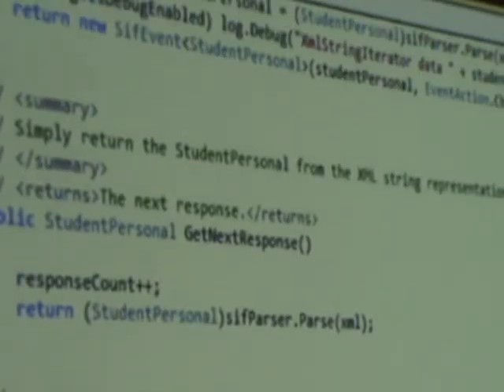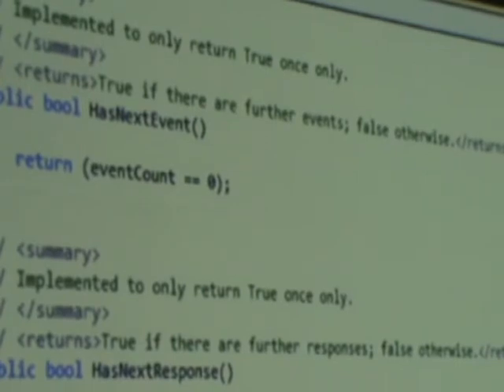5.9 SCF .NET publisher notes.mpg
Some info and tips regarding the .,NET version of the SIF COmmon Framework.